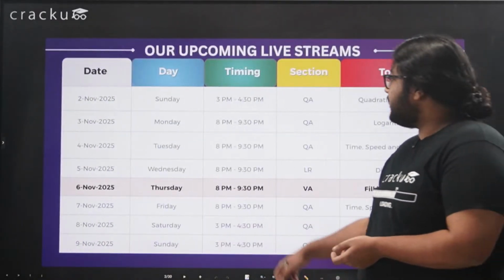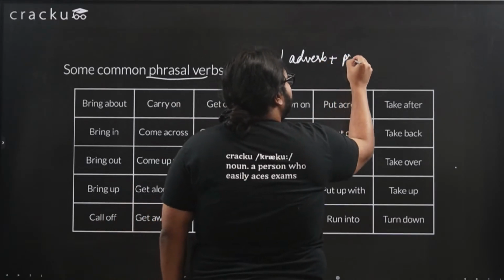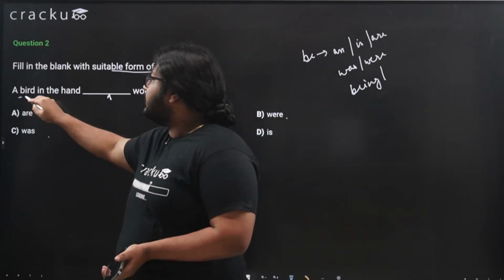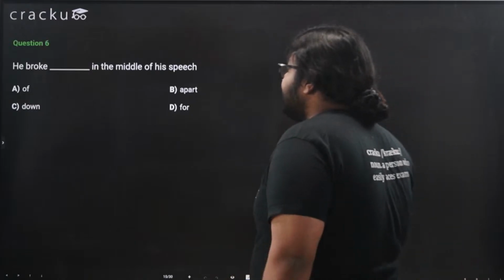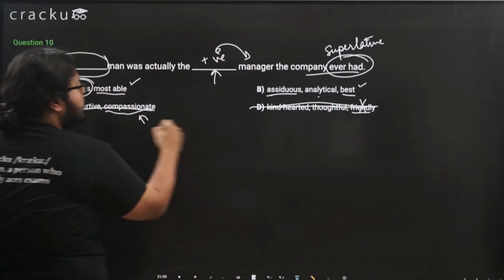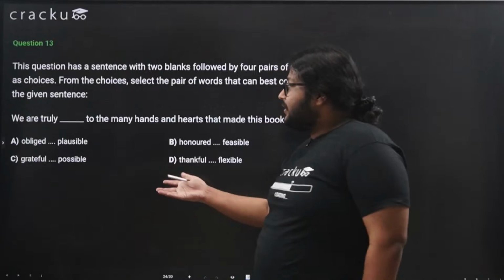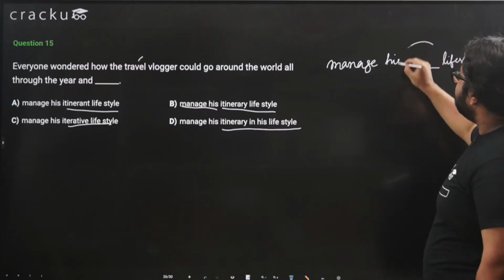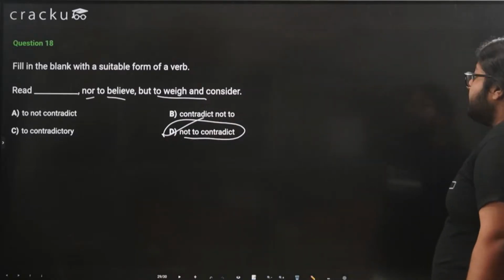IIM B UG Admission Test Live – Fill in the Blanks | IIM B UG Entrance Examination session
Join us LIVE Today at 8 PM as we dive into one of the most important topics – Fill in the Blanks – for the IIM Bangalore UG Admission Test.

📅 Date: 6th November
🕗 Time: 8 PM
🎯 Topic: Fill in the Blanks
📍 Platform: YouTube Live